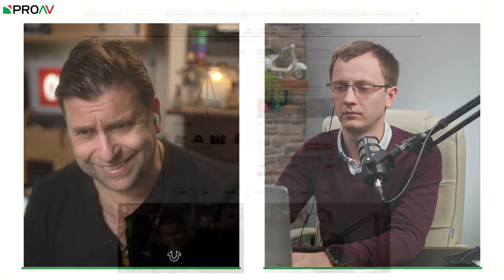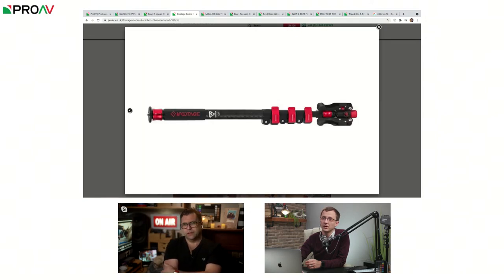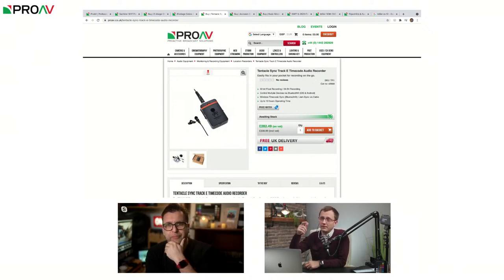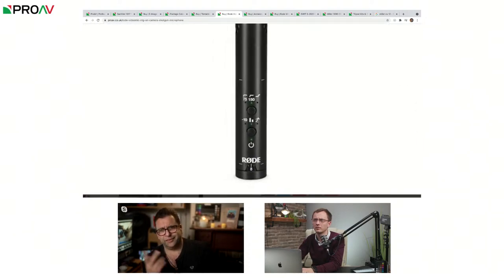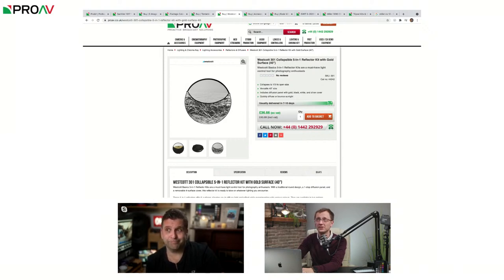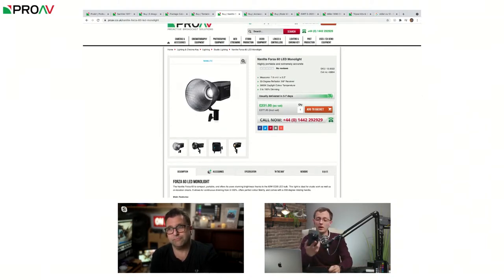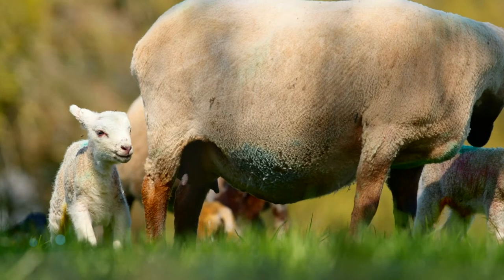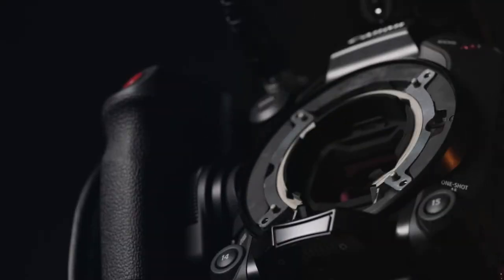Essential Equipment When Starting Out | With Philip Bloom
Join us for a Q&A livestream with Filmmaker Philip Bloom discussing what equipment he would recommend essential for filmmakers just starting out in their career.